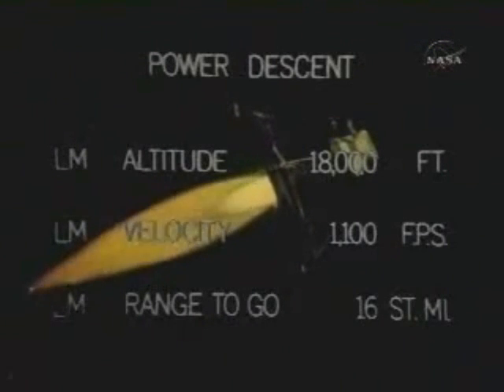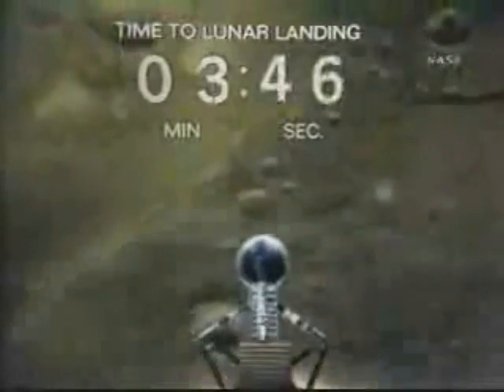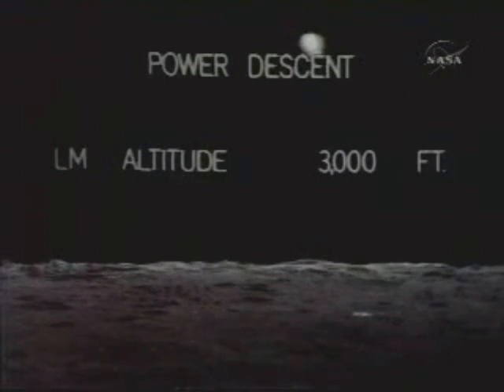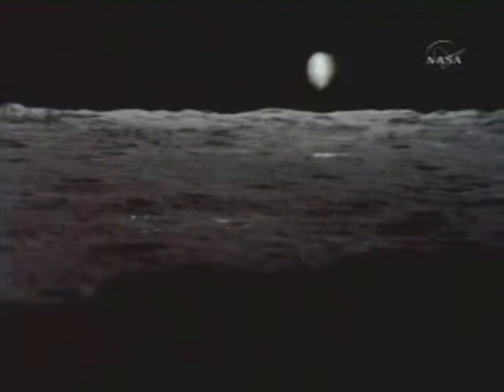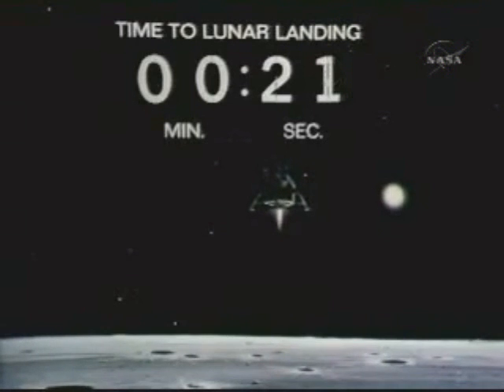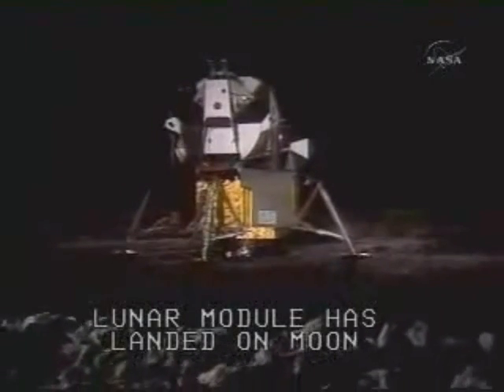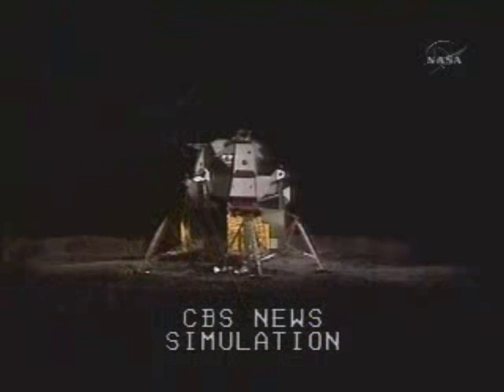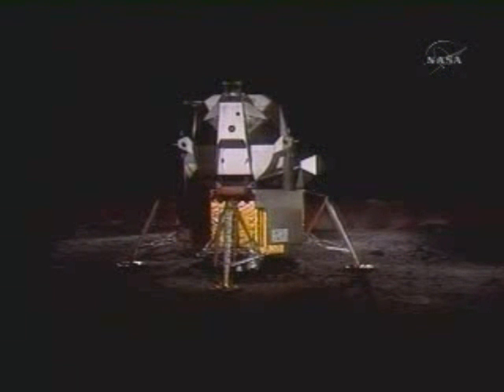Apollo 11 Part 26 CBS News Coverage of The Moon Landing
From Sunday July 20th 1969, Neil Armstrong and Buzz Aldrin become the frist humans to land on the Moon,Landing occurred at 4:17 P.M E.D.T
CBS's Walter Cronkite is joined with astronaut Wally Schirra

Command Module Pilot: Michael Collins

Lunar Module Pilot : Buzz  Aldrin